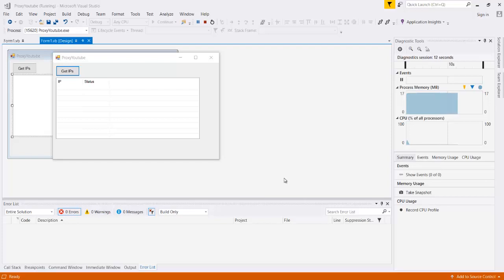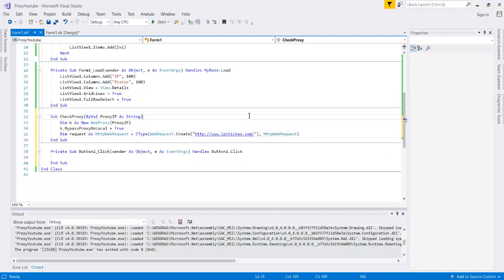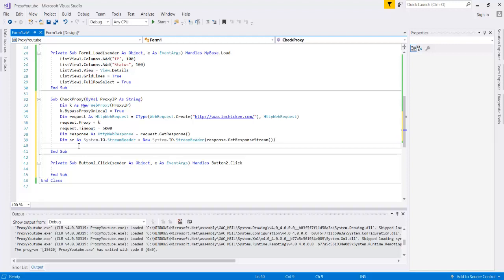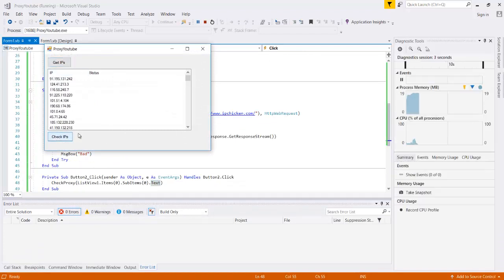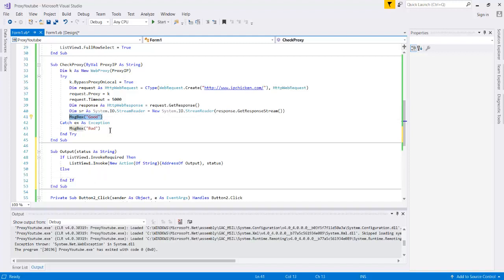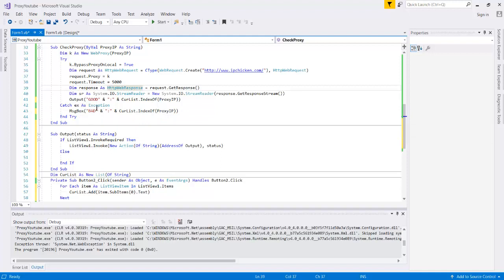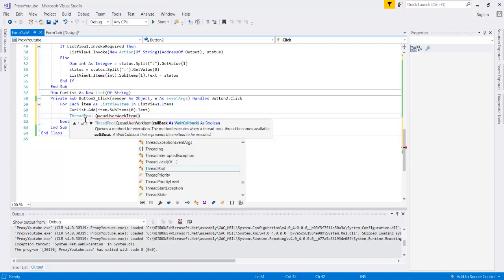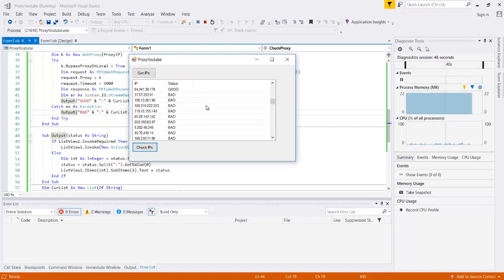[VB.NET] Creating a Simple Dynamic Proxy Scraper and Checker + Source [PART 2]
A code-along walk through to creating a dynamic proxy scraper, which is a more friendly version of my old scraper.

In Part 2 we will work on creating the proxy checker by creating web requests to websites using our proxies and adding a timeout. We also thread this process to make it as quick and responsive as possible.